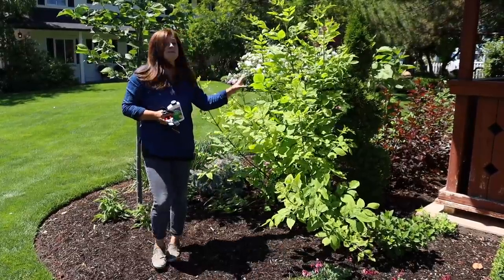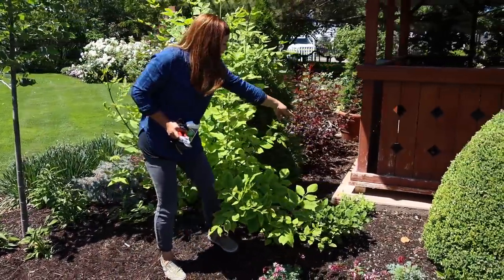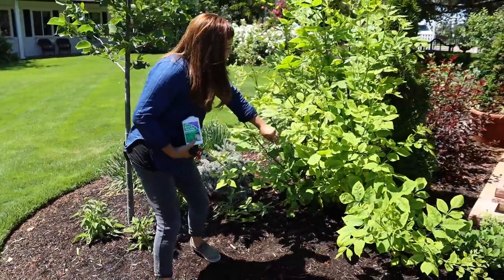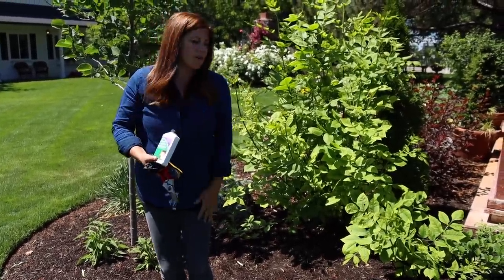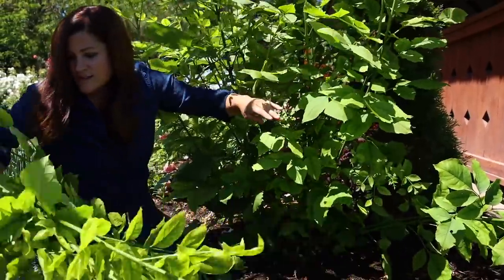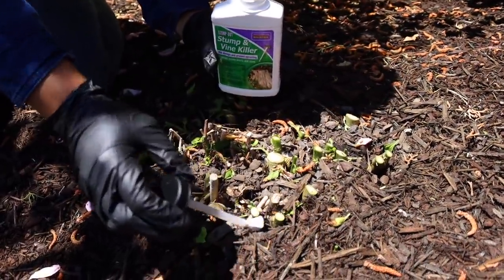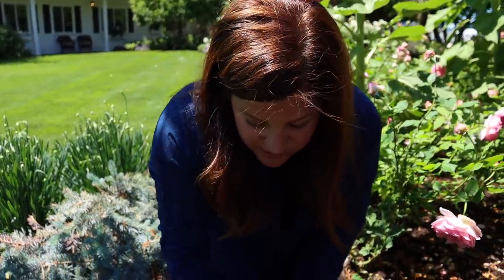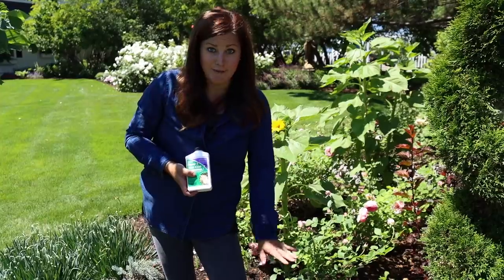How I Deal With Unwanted Growth From A Stump! 🌿😊// Garden Answer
Bonide Vine & Stump Killer
DEWALT SAFETY Glasses
Vinyl Gloves

🌿MAILING ADDRESS🌿
Garden Answer
580 S Oregon St